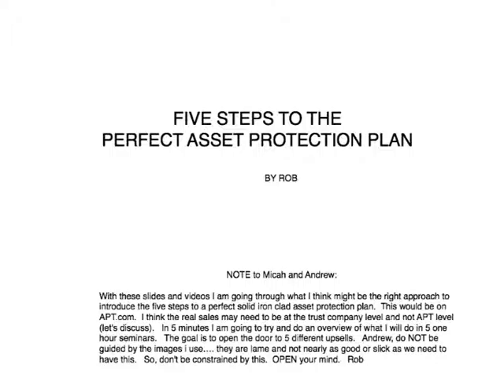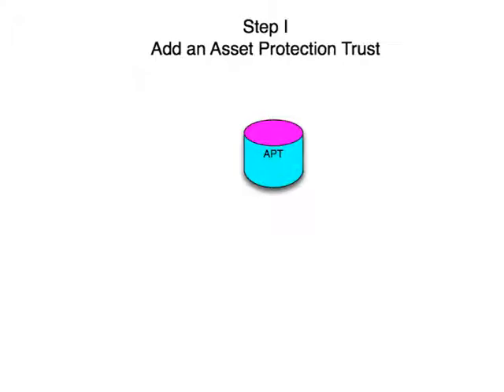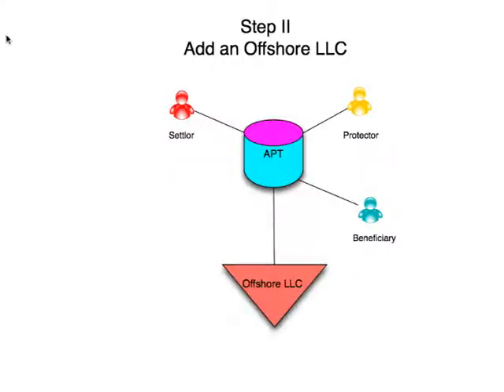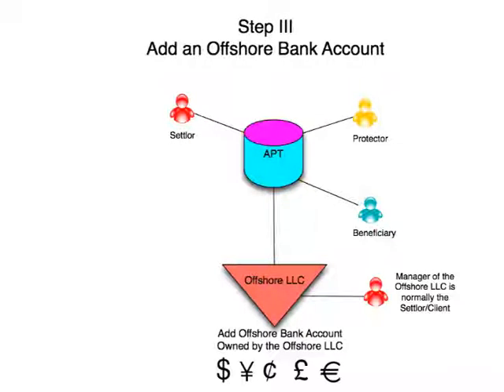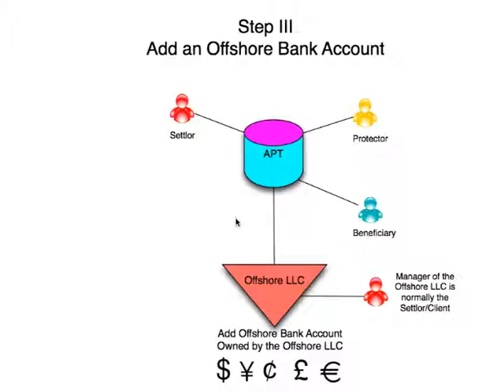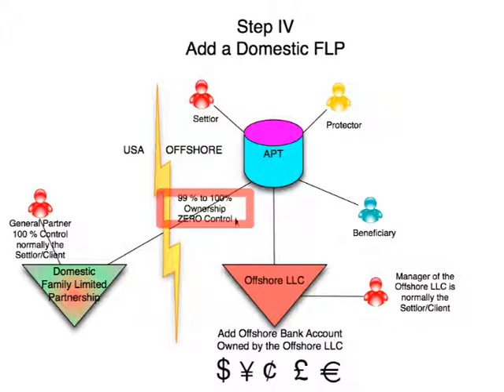5 steps perfect asset protection plan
5 steps perfect asset protection plan